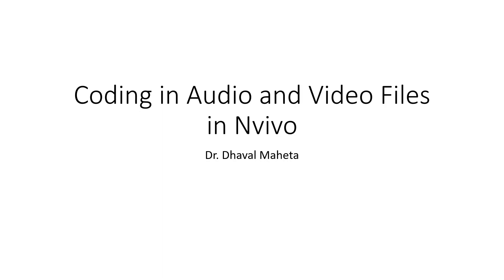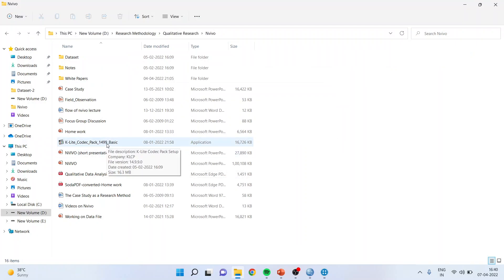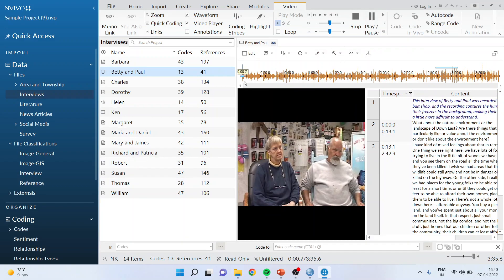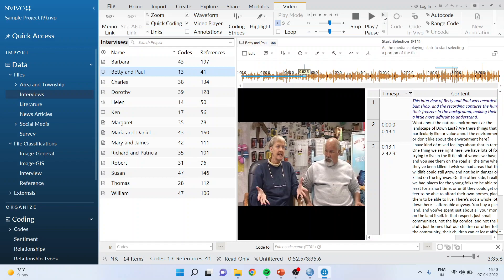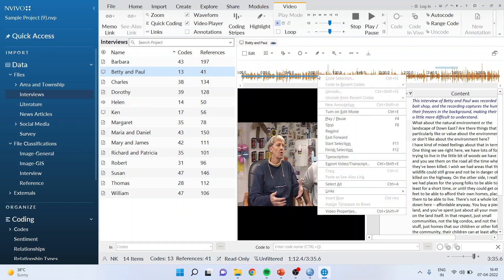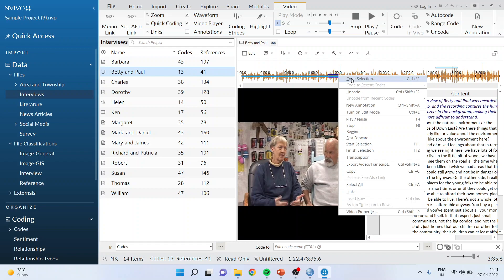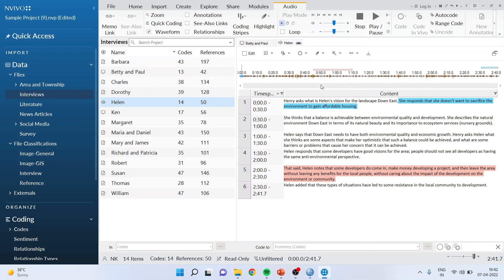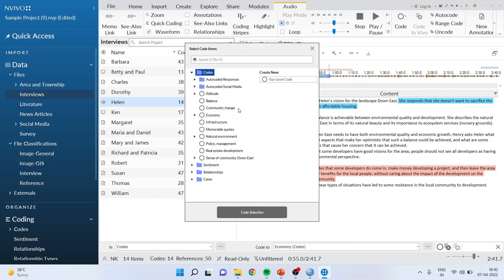15. Coding Audio and Video Files in NVivo || Dr. Dhaval Maheta